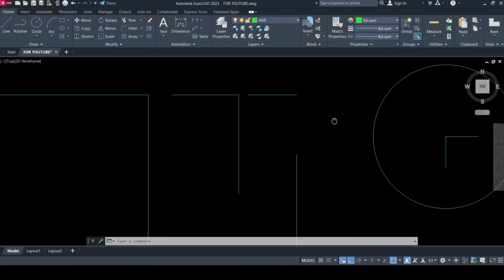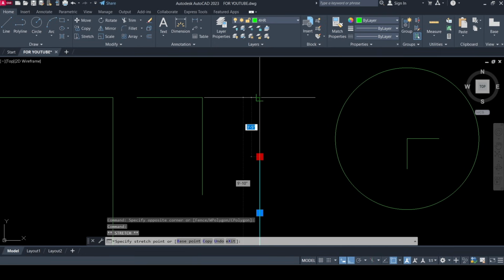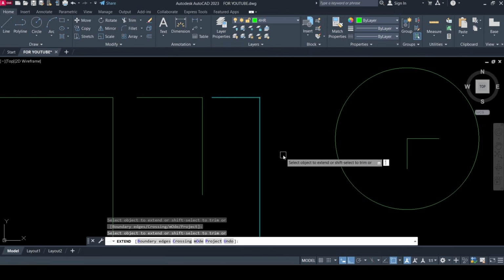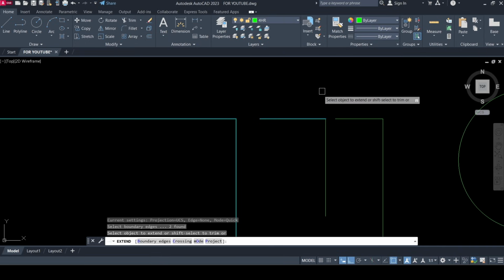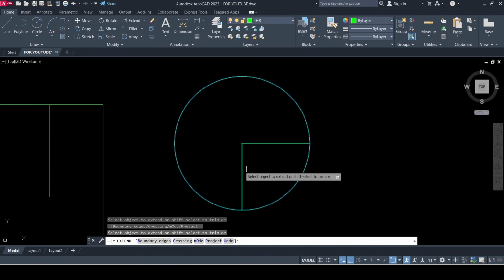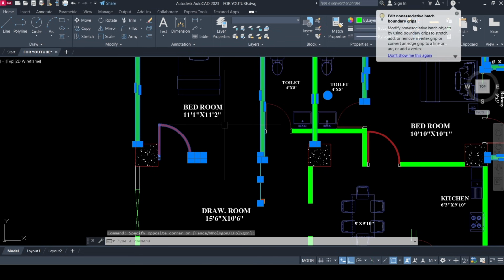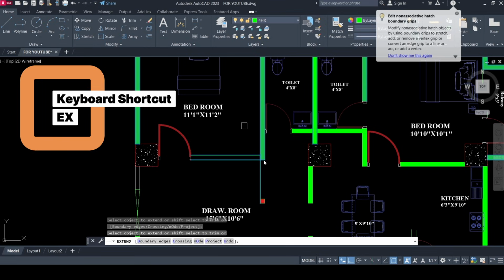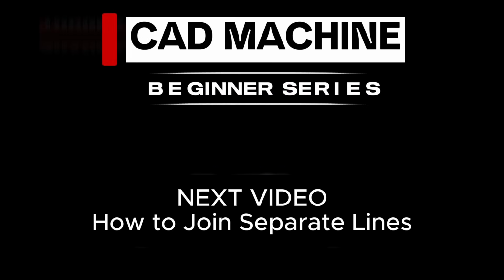How to Extend Lines 5X FASTER in AutoCAD (EX Command)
Learn how to use the **EXTEND command in AutoCAD** to quickly extend lines and other objects until they meet a boundary.

In this beginner-friendly AutoCAD tutorial, you'll learn how to:

* Use the EXTEND command
* Select boundary objects
* Extend lines to meet another object
* Extend multiple objects quickly
* Use EXTEND in practical 2D drawings

If you're learning AutoCAD from the beginning, this tutorial will help you understand one of the most useful editing commands for creating clean and accurate drawings.

**Command covered:** EXTEND